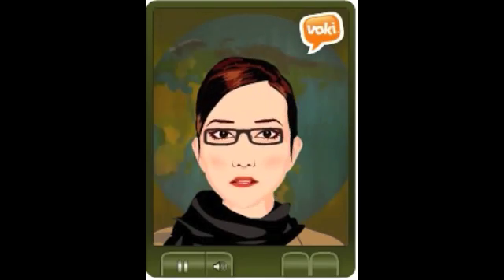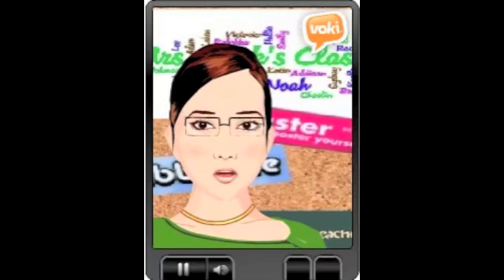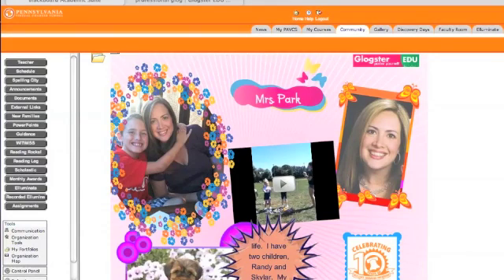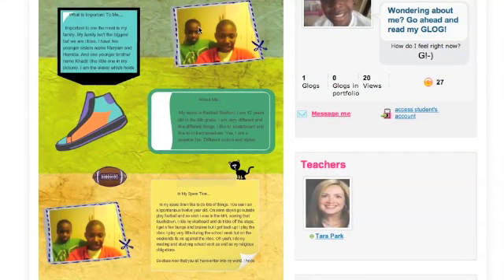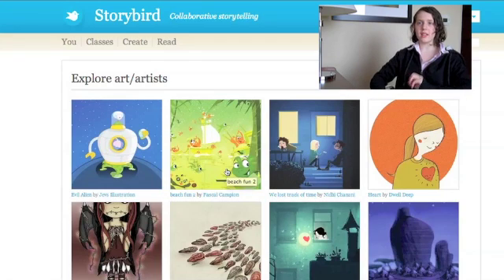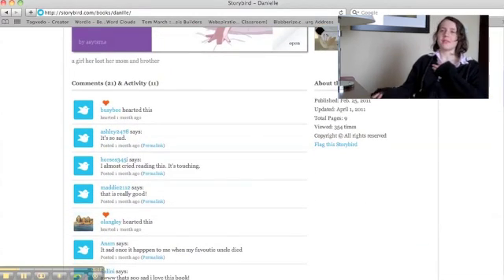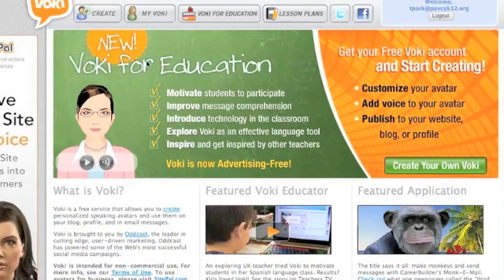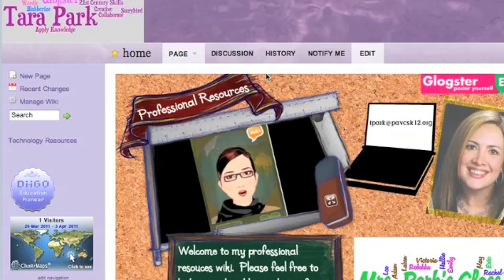Web 2.0 for Virtual Teachers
Tools for Online Teachers